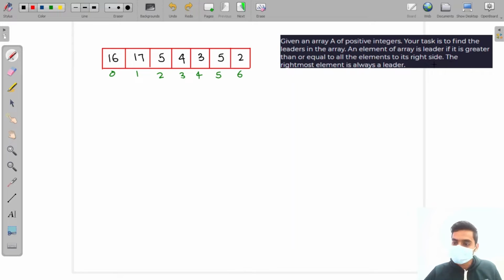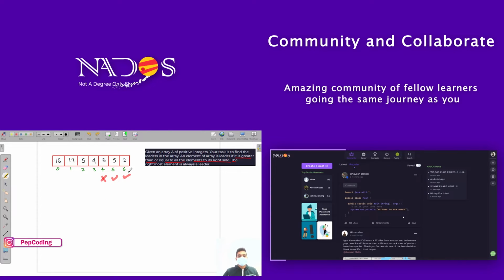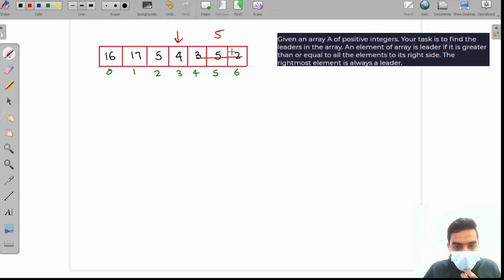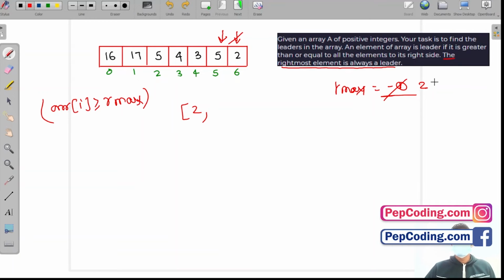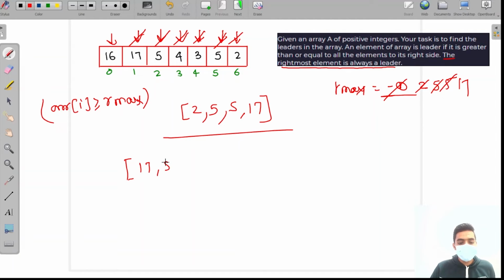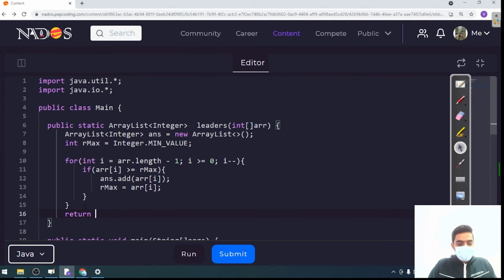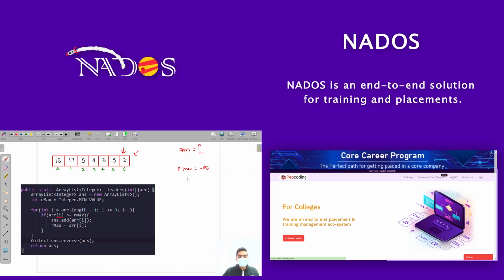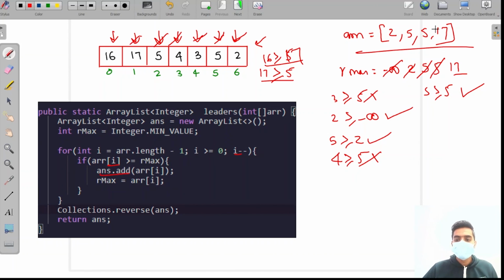Leaders In An Array Easy Module Searching And Sorting In English Java Video 39